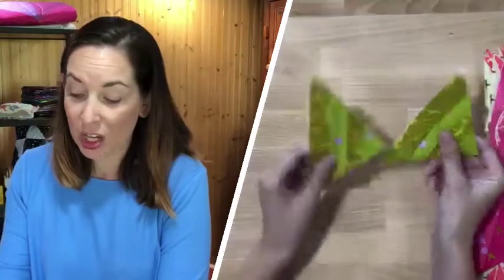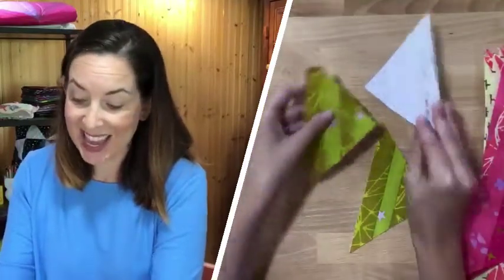Freezer Paper Piecing Masterclass Trailer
I love Freezer Paper Piecing so much that I put together an online workshop to help quilters master this amazing technique step by step. After going through this program, you’ll never waste your previous free time ripping paper foundations again!

So, if you’re serious about learning this amazing technique, I’d love for you to Join me today in the Freezer Paper Piecing Masterclass.